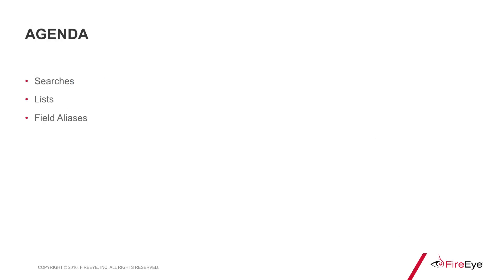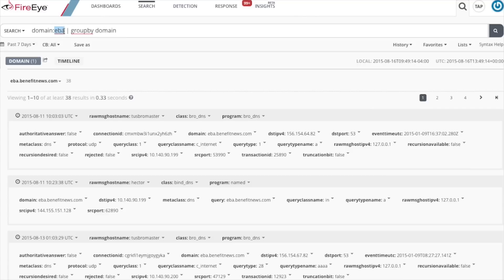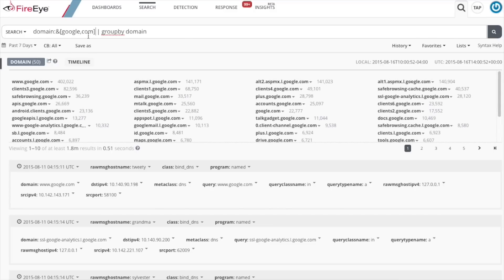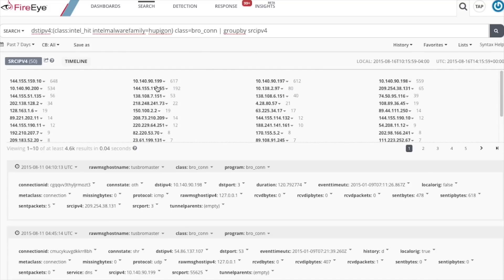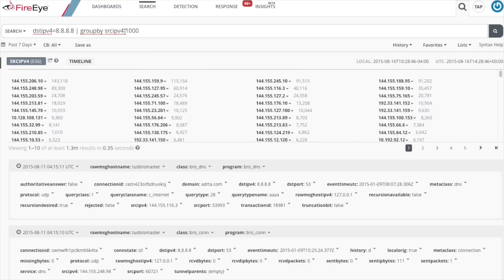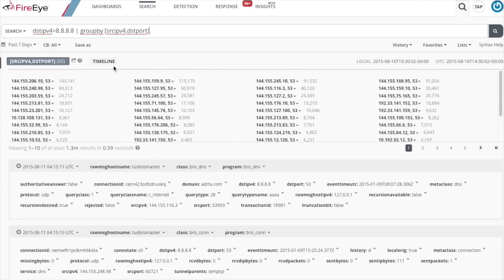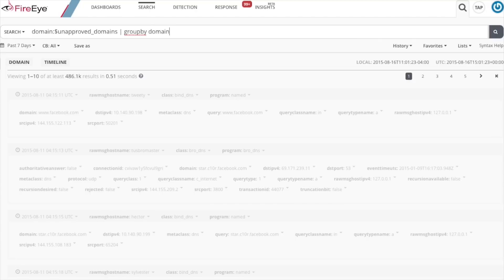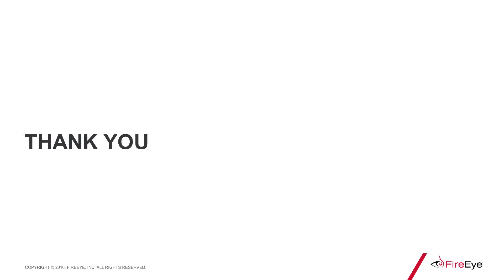FireEye's Threat Analytics Platform (TAP): Overview of the Mandiant Query Language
Watch this overview video to learn how to search for security events by applying basic Mandiant Query Language (MQL) concepts such as searches, lists and field aliases. You will also learn how to leverage transform clauses to manipulate data produced by query results.

FireEye is transforming detection and incident investigation with our cloud-based Threat Analytics Platform (TAP).